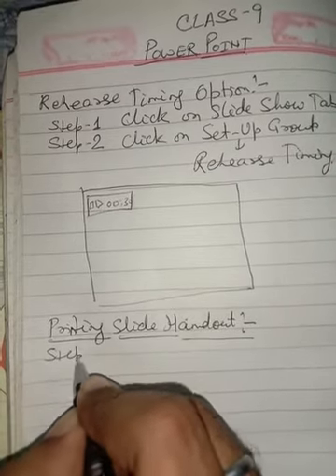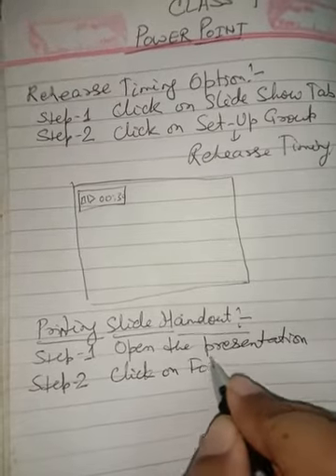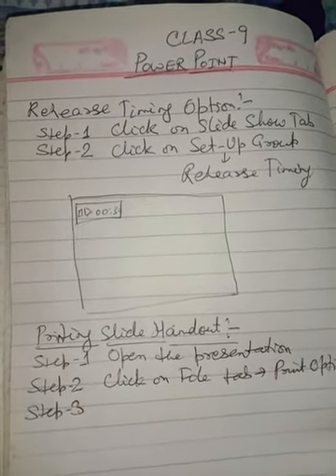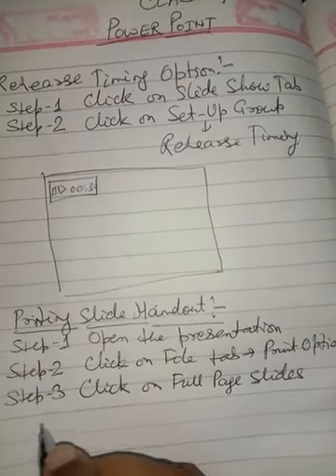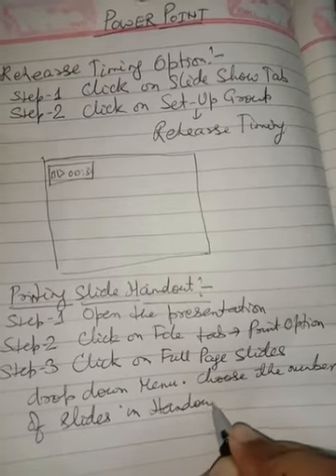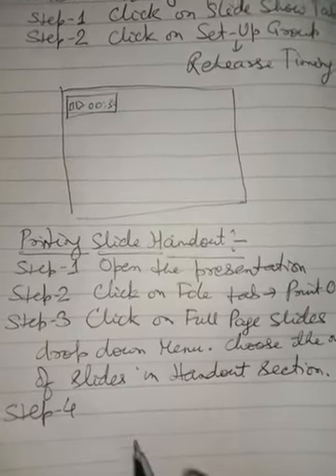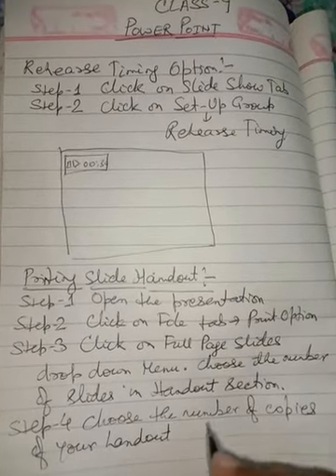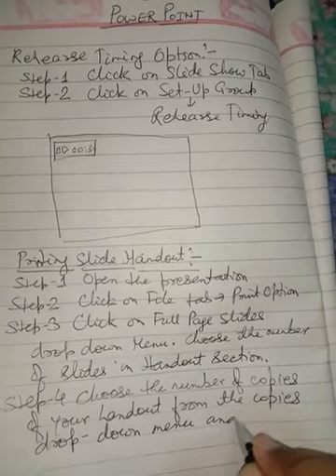Lesson -PowerPoint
Topic -Rehearse Timing